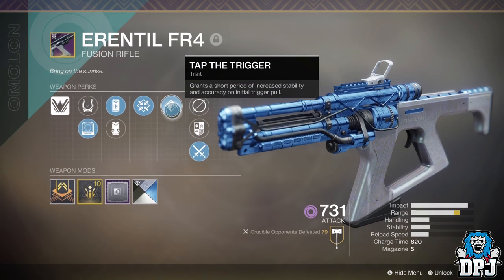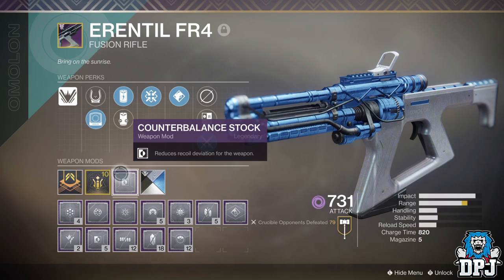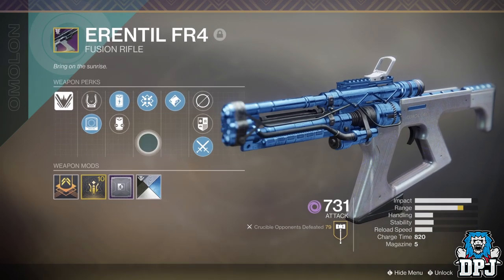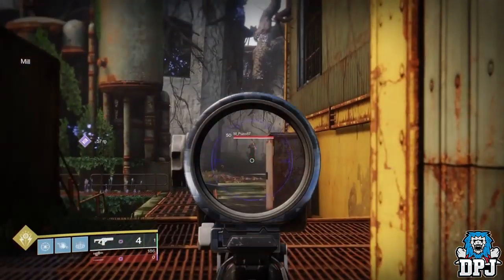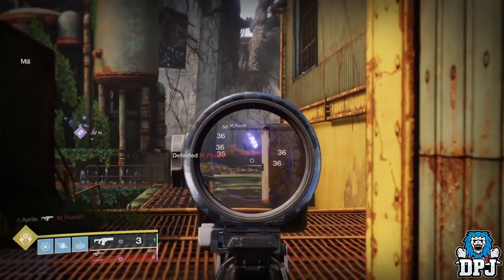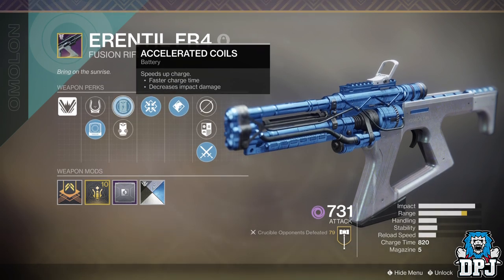Destiny 2 - Farmed 100+ Menagerie Chests For This - FINALLY GOT IT! - Perfect Erentil Live Gameplay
I farmed way over 100 Menagerie Chests looking for the perfect Erentil fusion rifle, I finally had one drop, thing is a monster! Check it out.